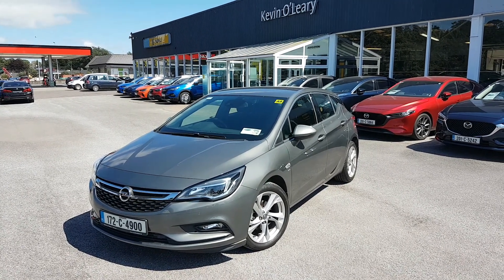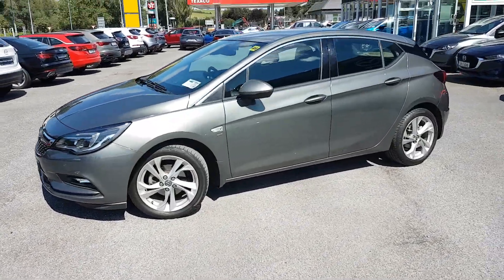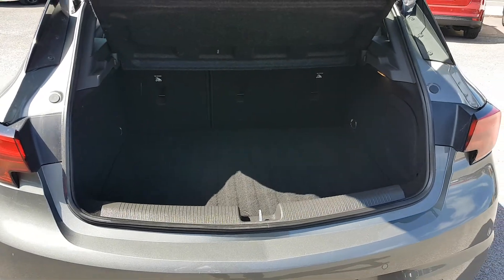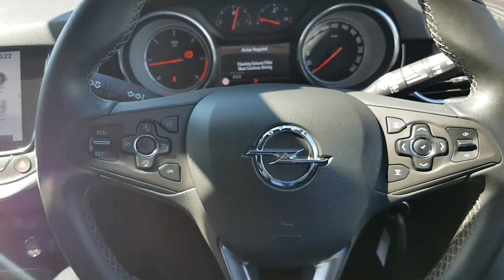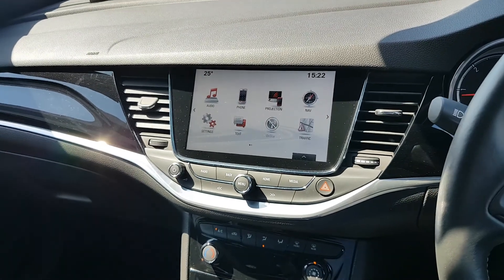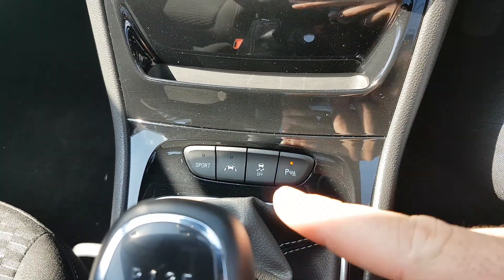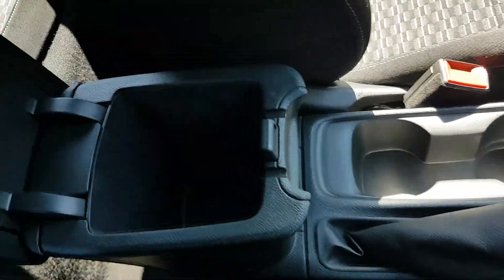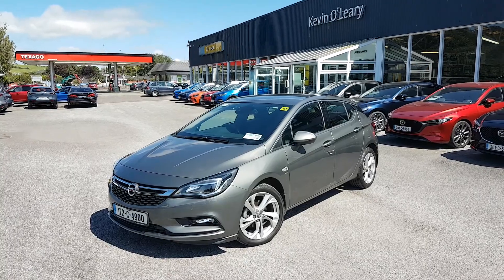172C4900 - 2017 Opel Astra SRI 1.6 CDTI 110PS 5DR 17,500